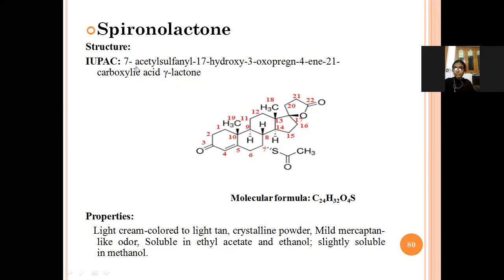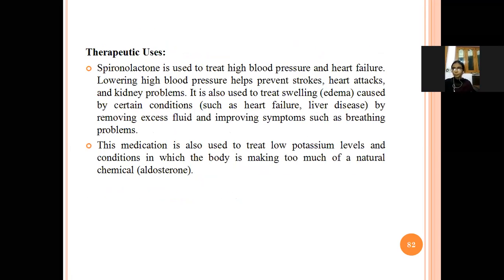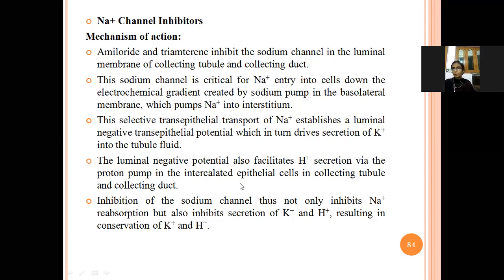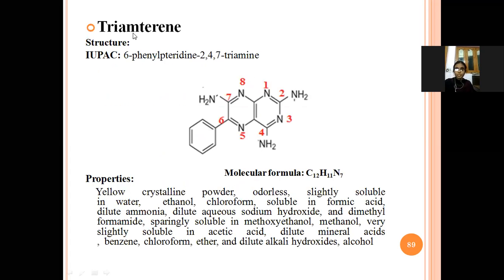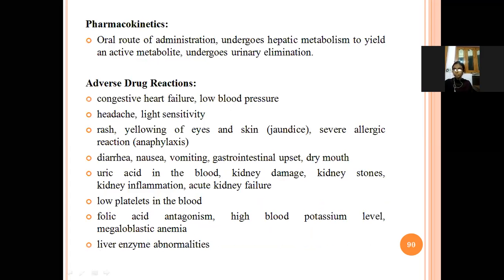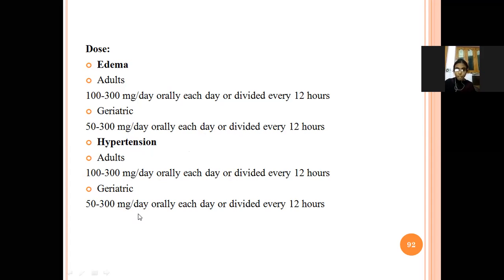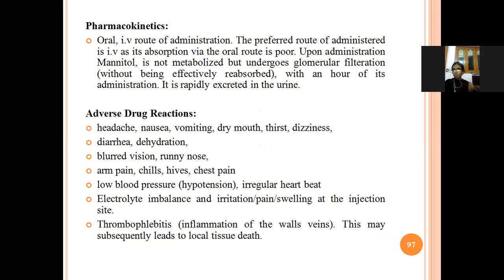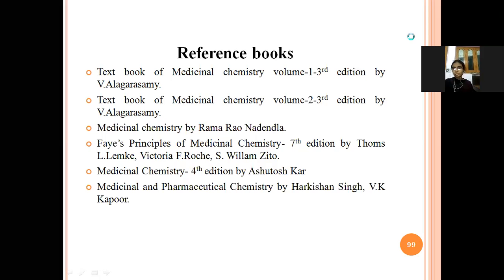Diuretics part 4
Potassium Sparing Diuretics -Drugs ( Spironolactone, Amiloride, Triamterene) Structure, properties, Pharmacokinetics, ADR, Uses, Dose
Osmotic Diuretics- Introduction, Mechanism of action, drug ( Mannitol) Structure, properties, Pharmacokinetics, ADR, Uses, Dose
References